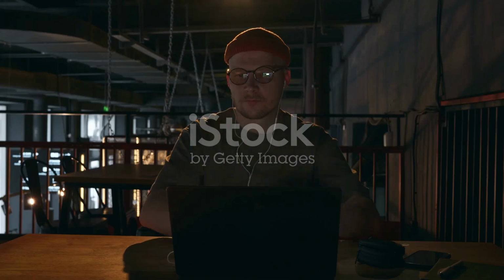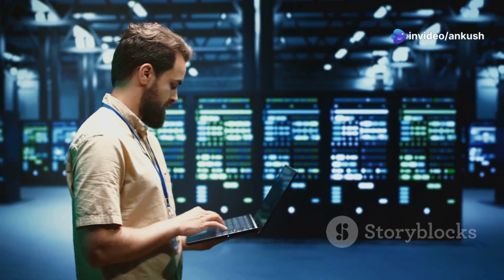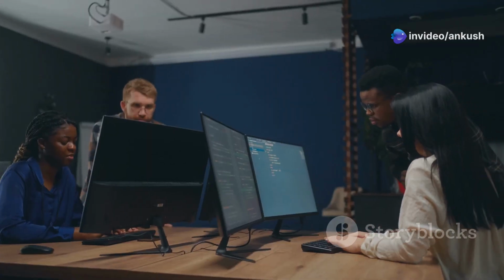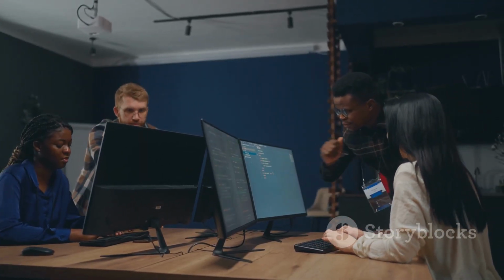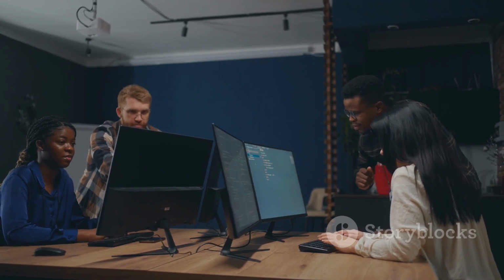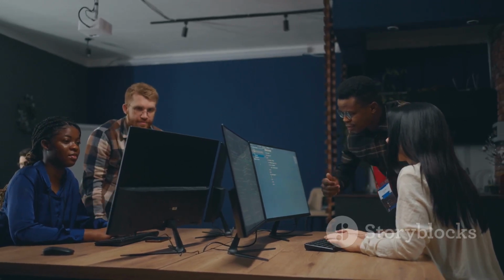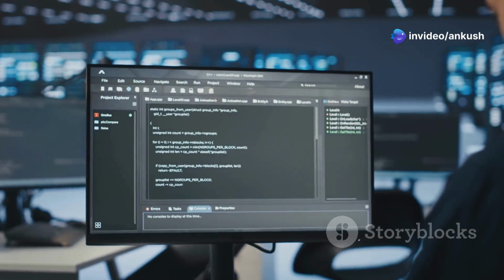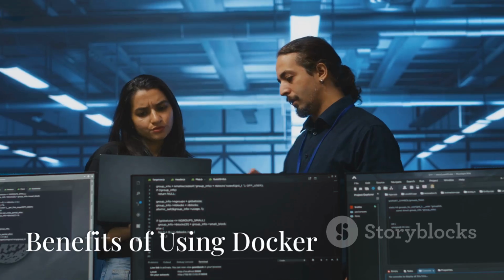Getting Started with Docker: A Beginner’s Guide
Learn Docker from Scratch
Docker Basics Explained
Getting Started with Docker Containers
Docker for Developers: A Complete Guide
Docker Command Line Tutorial
Docker Containerization Tutorial
Master Docker in 30 Minutes
Introduction to Docker and Containers
Docker in Action: Hands-On Tutorial